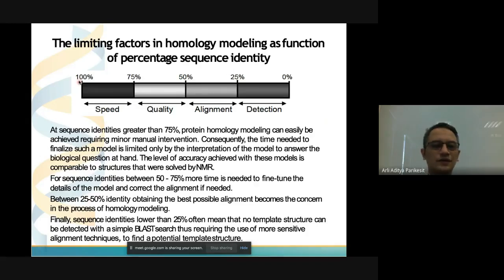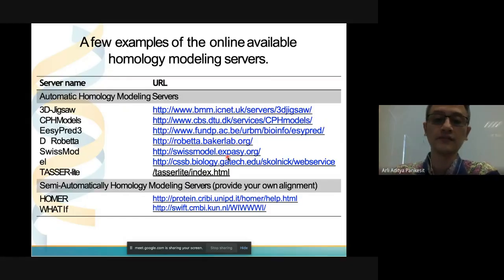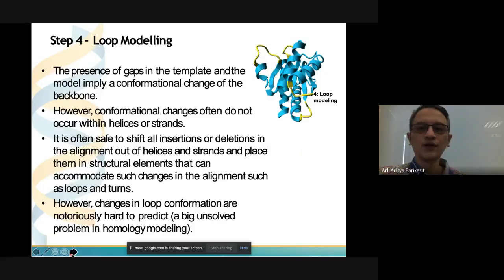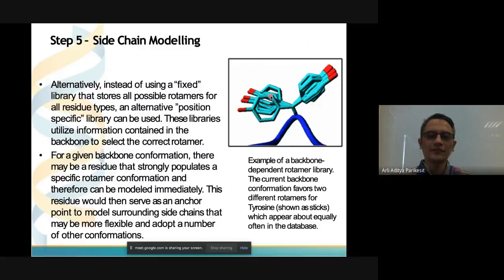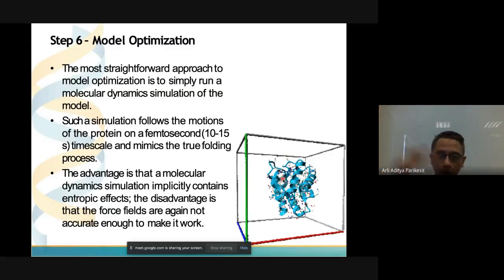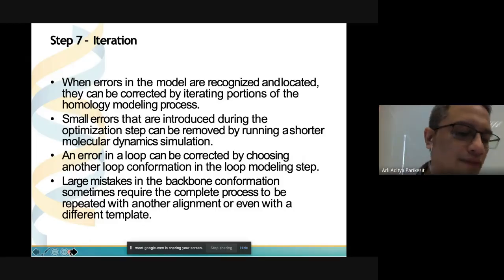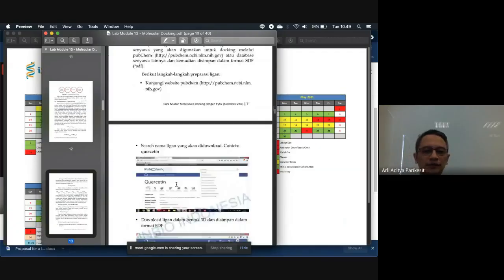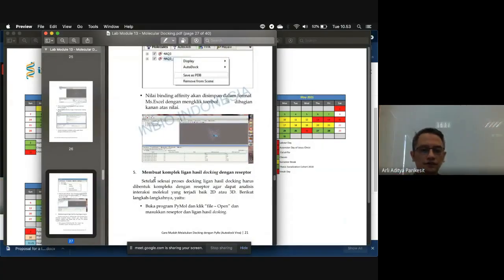Homology Modeling + Molecular Docking Lecturing for Structural Bioinformatics course